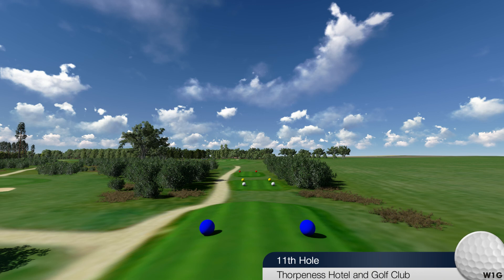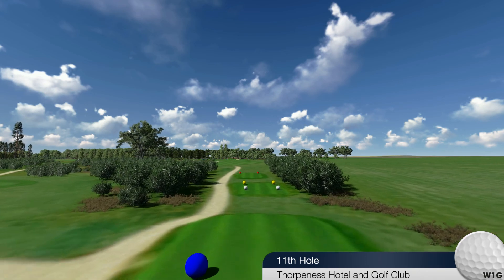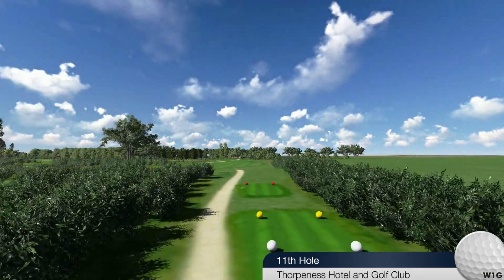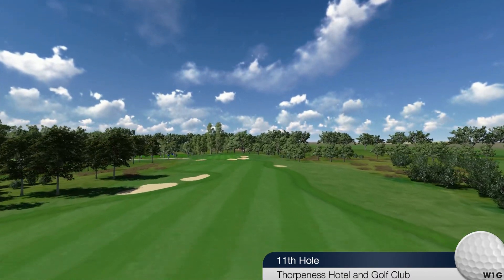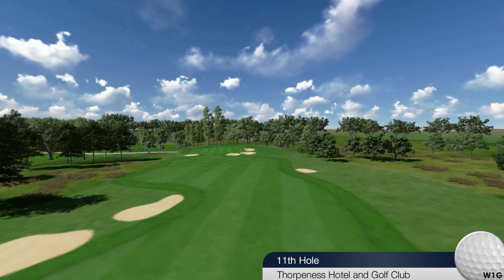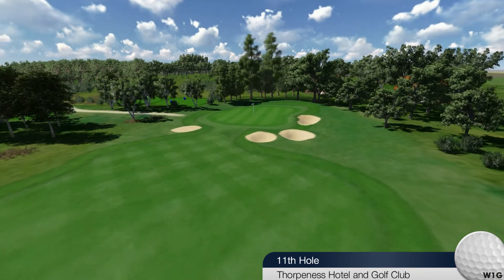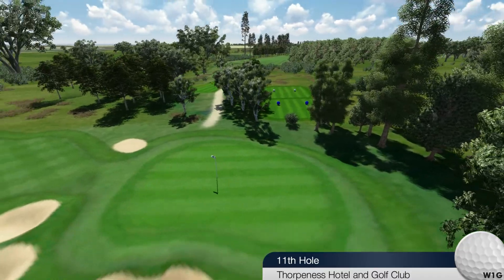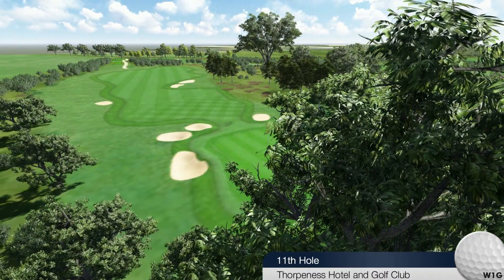Thorpeness Golf Club - Hole 11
Your branding and company overview appears here. Simply choose between a static or video advert. Analytics and impressions are provided to you. Our design team will optimise these throughout the term of your package to ensure that your adverts are viewed by the right people in the right area at the right time. Description